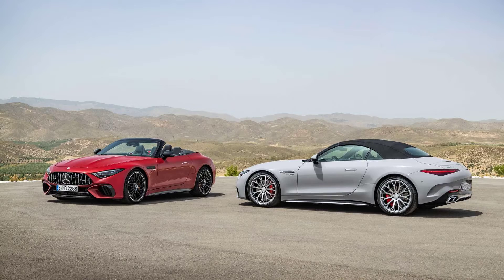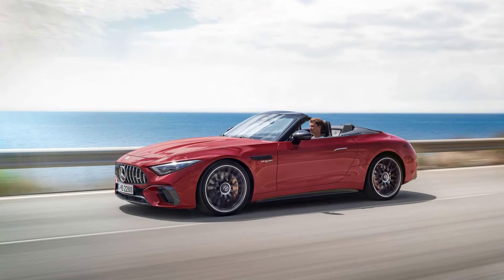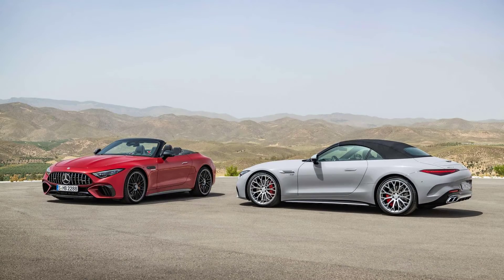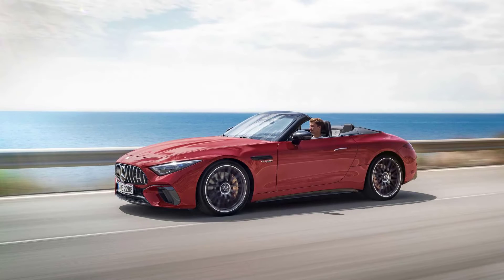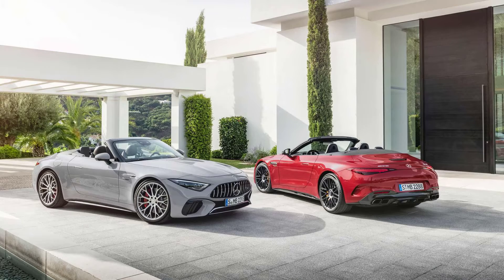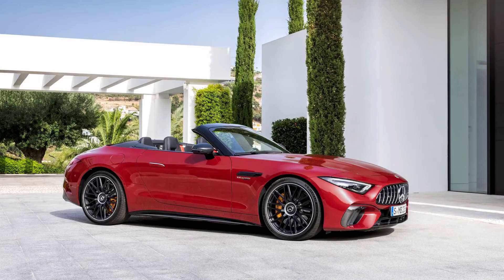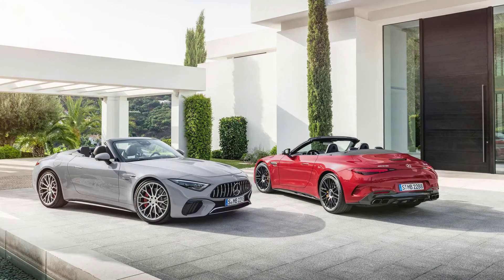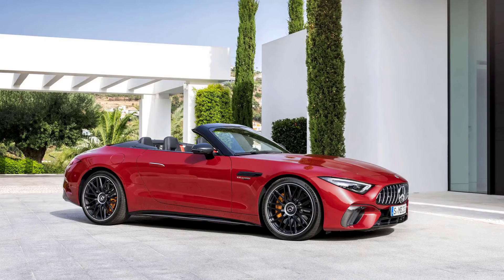AMG GT Coupe Gives New SL A Hardtop Roof In Unofficial Rendering